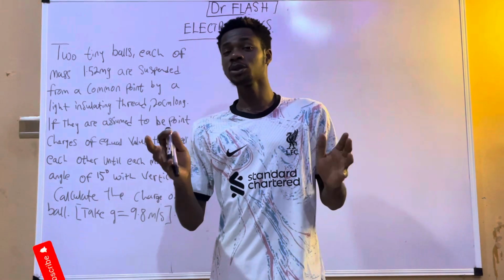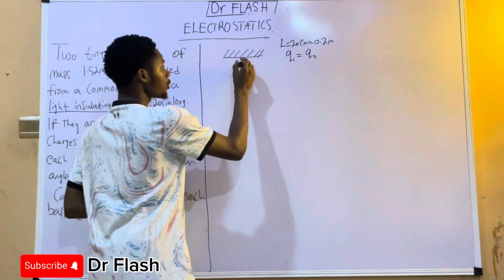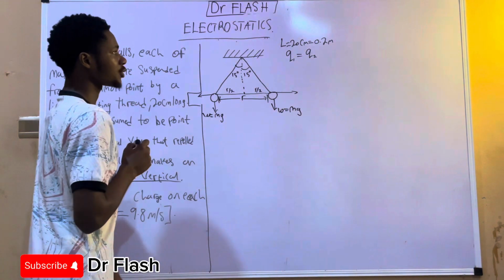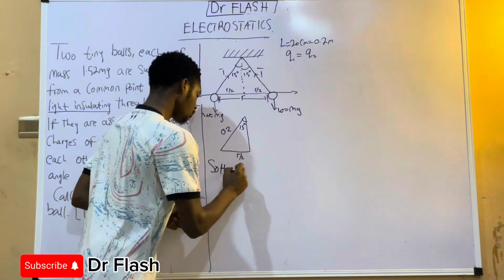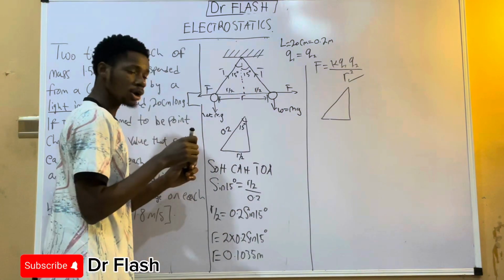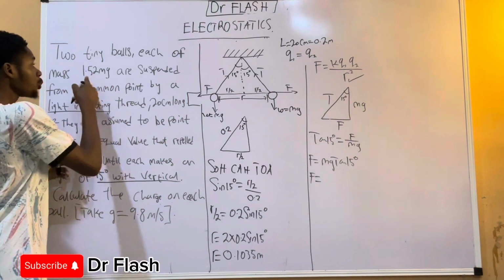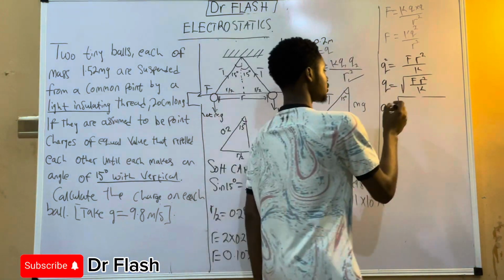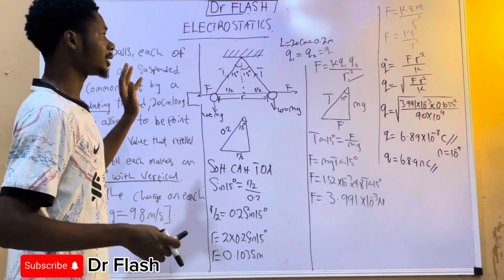Electrostatics force of attraction between two tiny balls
Two tiny balls each of mass 1.52 mg are suspended from a common point by a light insulating thread, 20cm long. If they are assumed to be point charges of equal value that repelled each other until each makes an angle of 15° with the vertical.
 Calculate the charge on each ball (Take g = 9.8m/s)
Phy102
Phy124